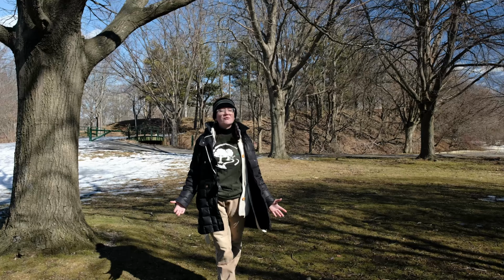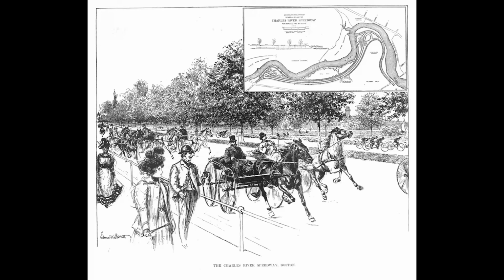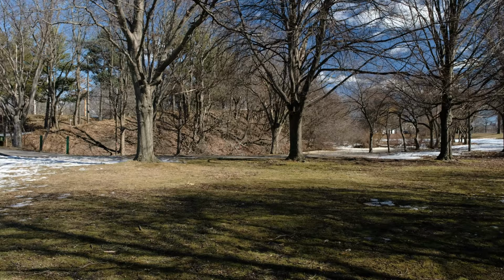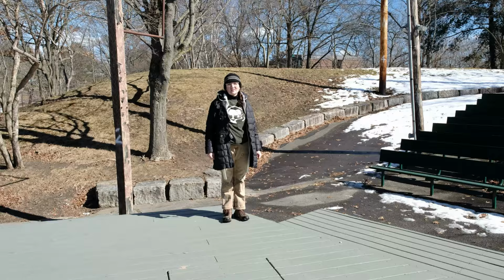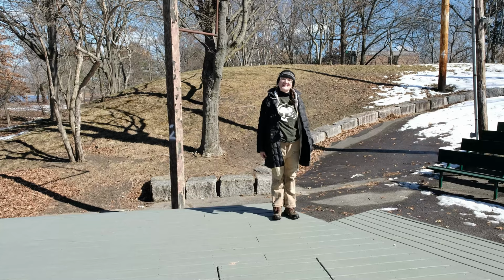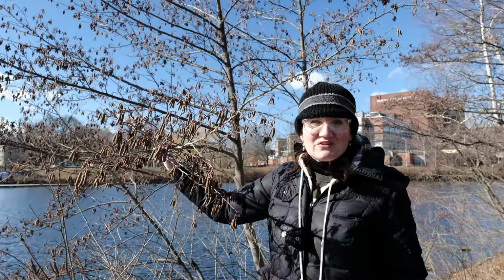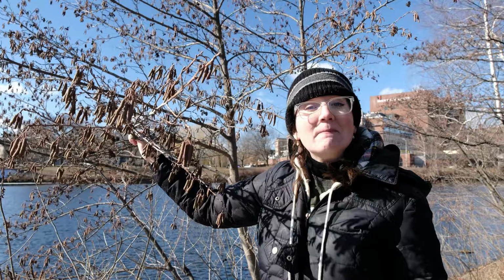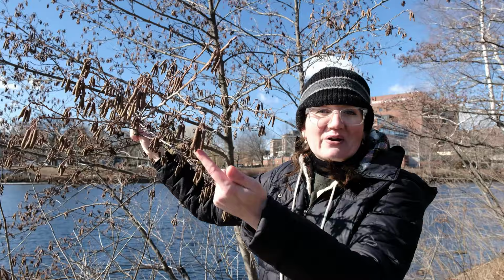A Tour of Herter Park in Allston!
Join Sasha from the Charles River Conservancy in exploring Herter Park along the Charles River in Allston!